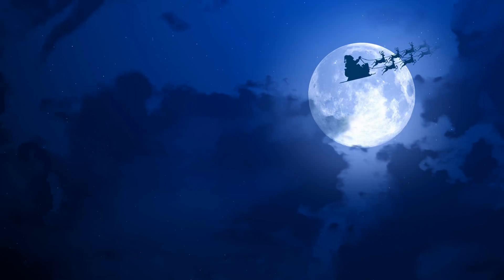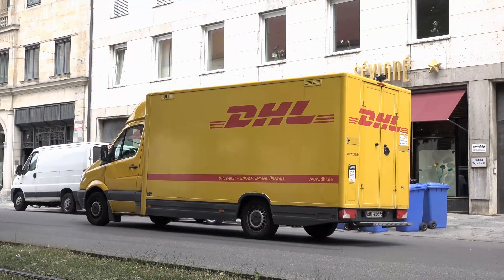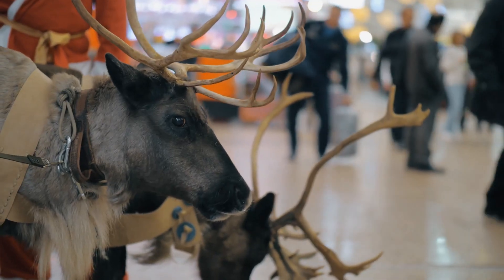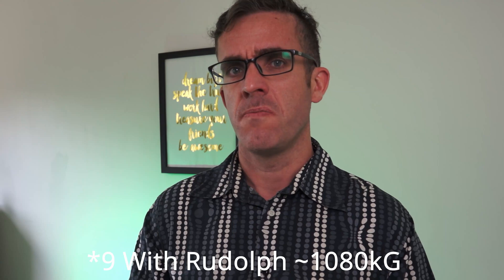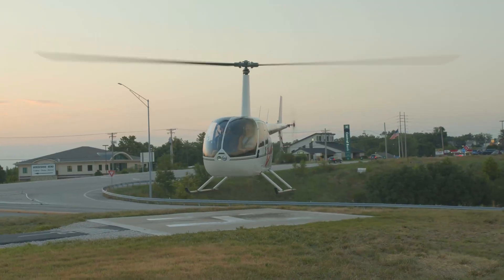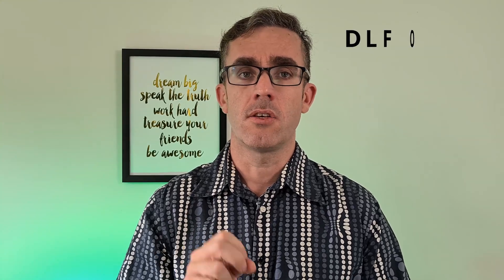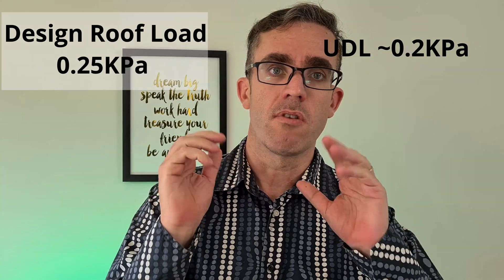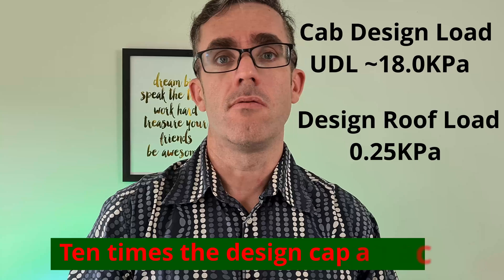Can Santa Claus land on the Roof | The Structural Design Actions for Santa and his Sleigh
During Christmas there a unique design actions all Structural engineers must consider, so I answer the question can Santa Claus land on the roof?

Santa and his Sleigh apply design actions that any roof must be able to resist this time of year. I break down the dynamic action applied by Santa and his Reindeer, has the roof been designed to support the applied forces?

Also, how can the design loads from Santa delivering presents this time of year be related to current design standards, does he fly around more like a helicopter or a plan.

- design approaches
- Review past engineering failures to improve structural knowledge